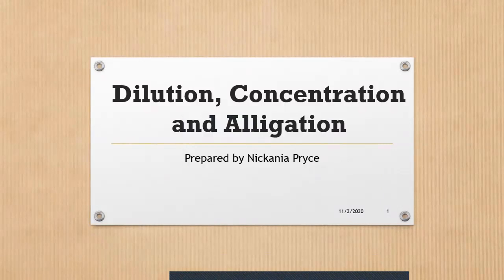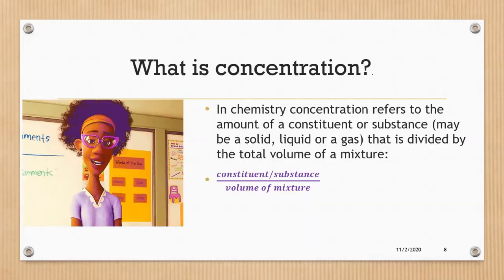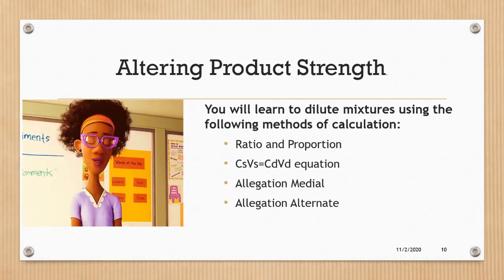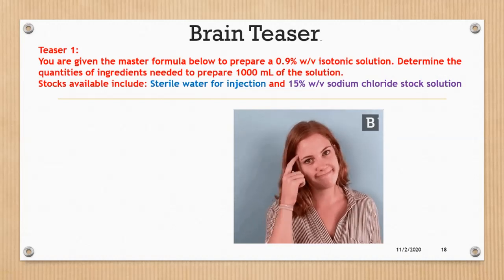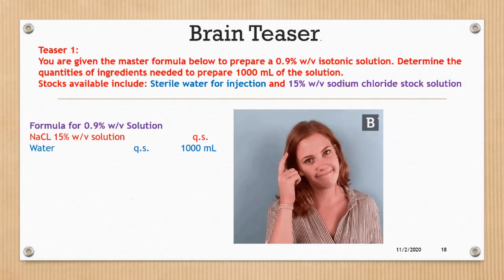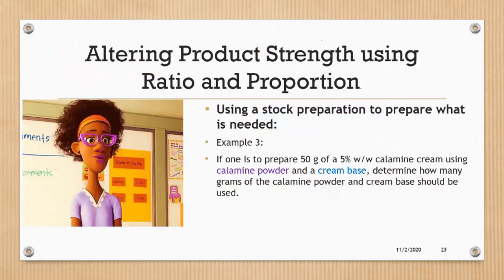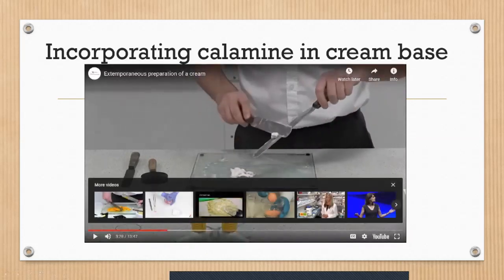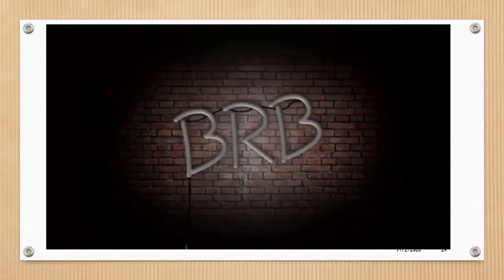Lesson on Dilution, Allegation and Concentration Part 1